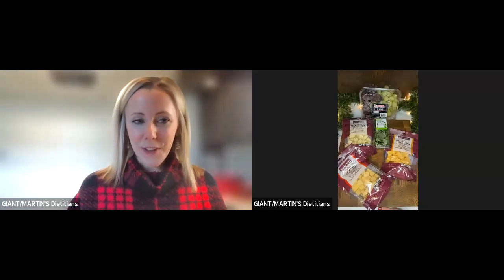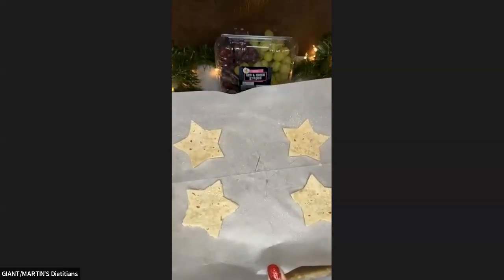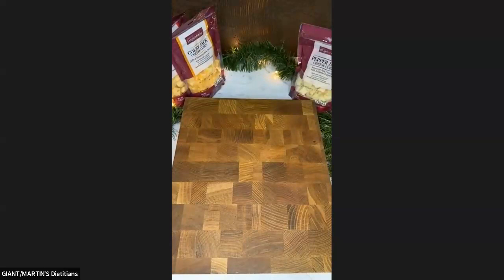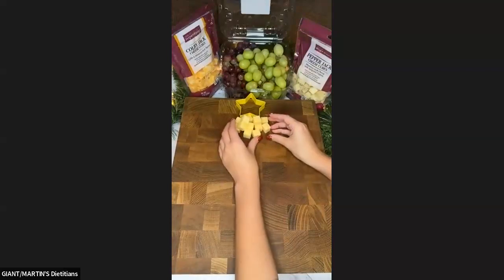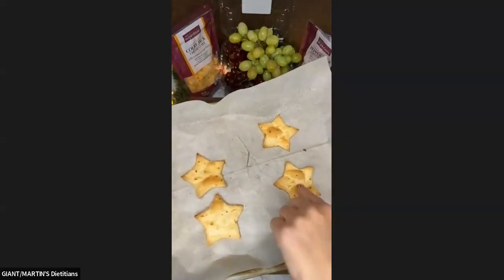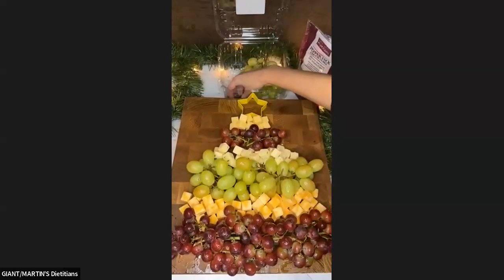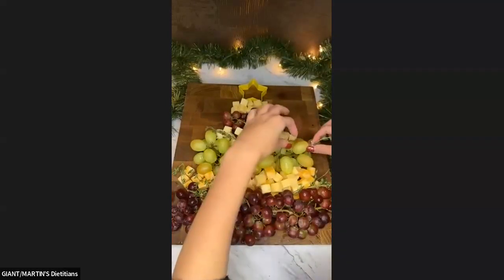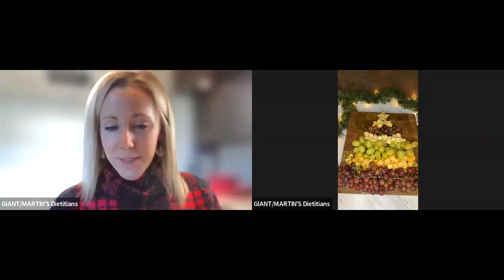Holiday Entertaining: Cheese & Grape Tree Board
Join Shanna to create an easy holiday app!